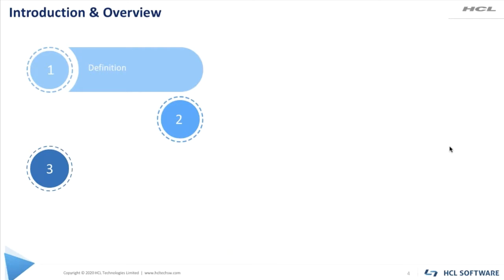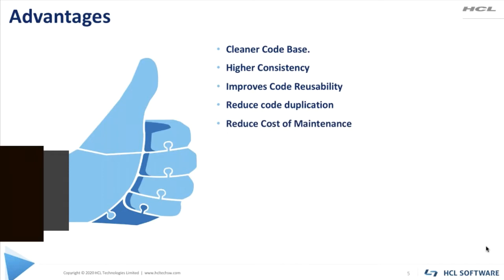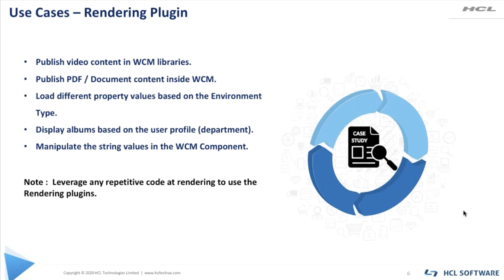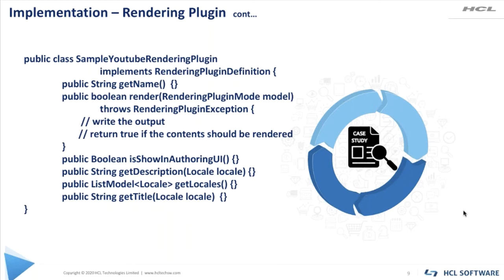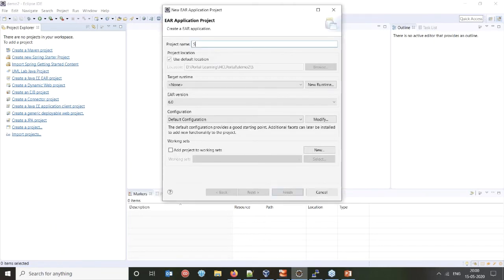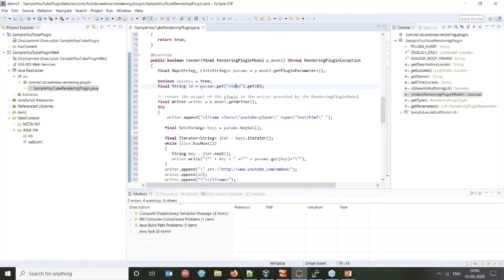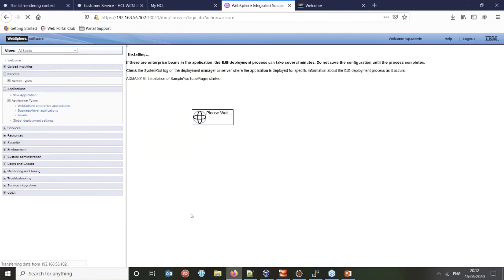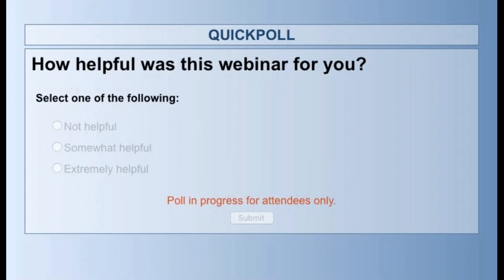HCL Digital Experience - Rendering Plugins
Join us to learn how rendering plugins can help you easily embed YouTube videos on your DX webpages!

[Knowledge Article]
HCL WCM 8.5 Implement Rendering Plugin Example to render Youtube Video in content